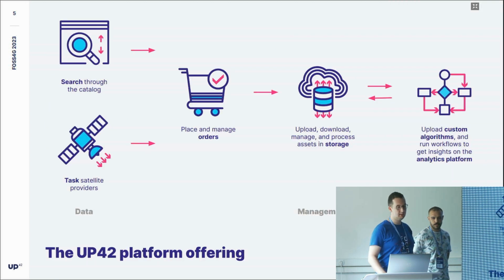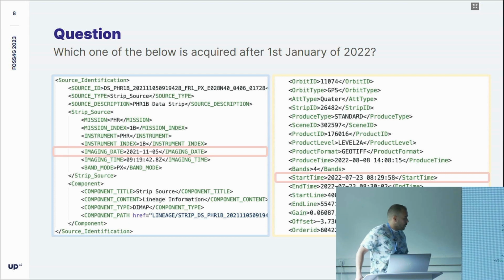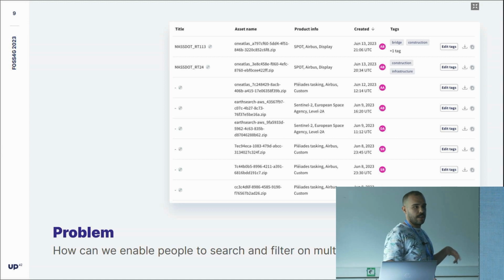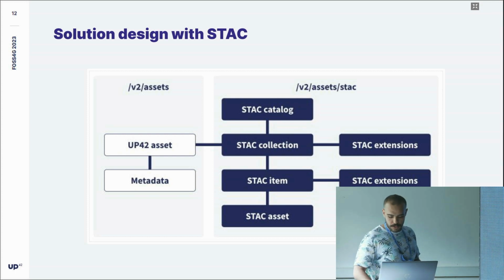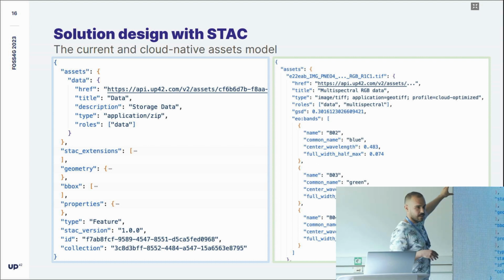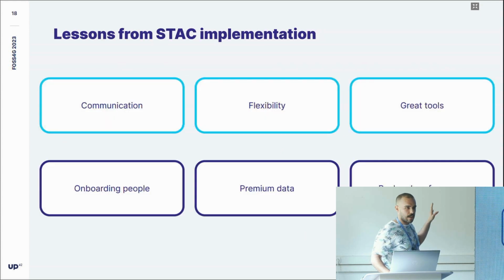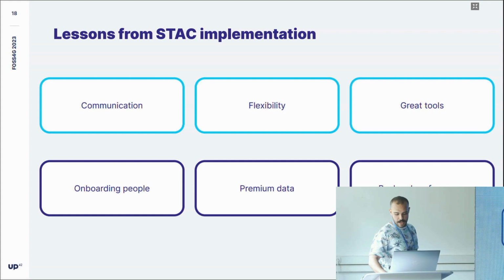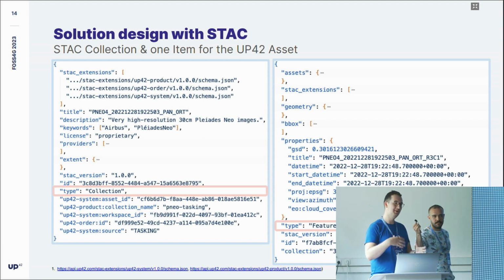2023 | Standardized Data Management with STAC -Batuhan Kavlak & Sam Eglington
STAC is a well-known and acknowledged spatiotemporal metadata standard within the community. There are many applications with open-source data; however, there are few adoptions by premium satellite imagery providers. At UP42, we adopted STAC as the core metadata system within our applications and provided STAC API for users to manage their data easily. The ongoing adoption challenges with multiple data providers taught many takeaways that we would like to share with the community.

   - UP42: a short introduction
   - Data management challenges at UP42
   - Solution with STAC & cloud-native asset format
   - STAC implementation: lessons learned
   - Current state and way forward